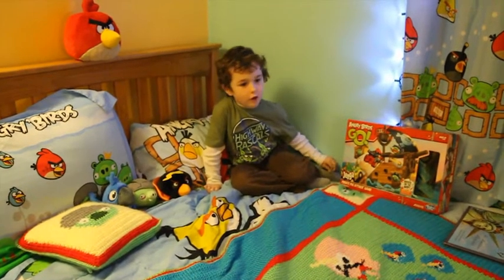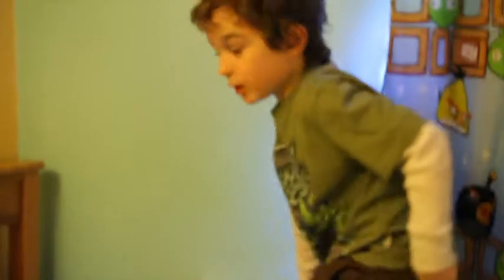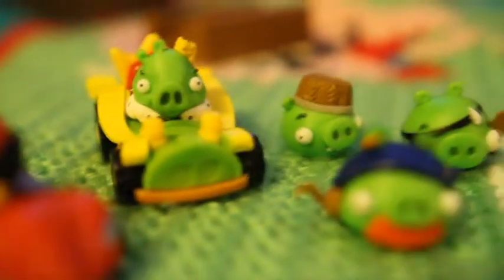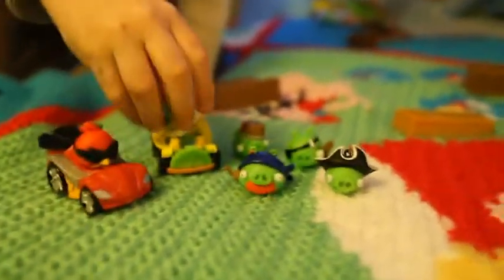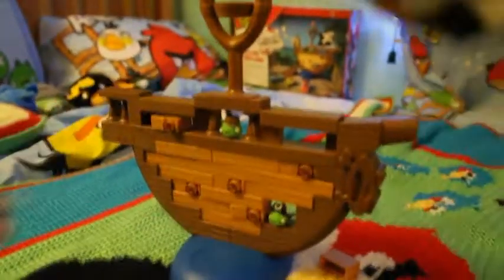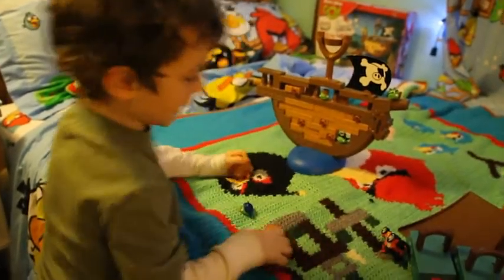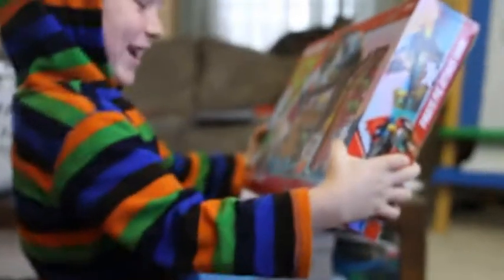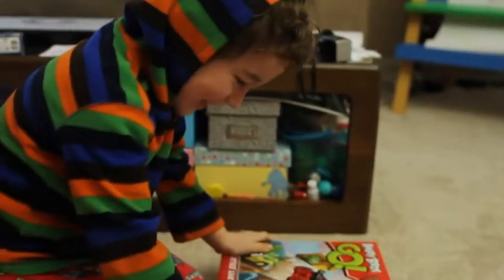Hasbro's Angry Birds Go! Pirate Pig Attack Jenga playset review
Six year old reviews the Angry Birds GO! Jenga Pirate ship.